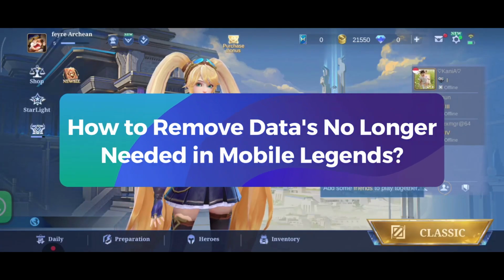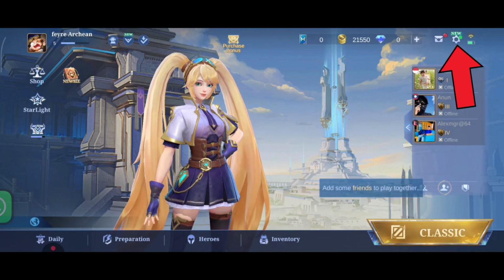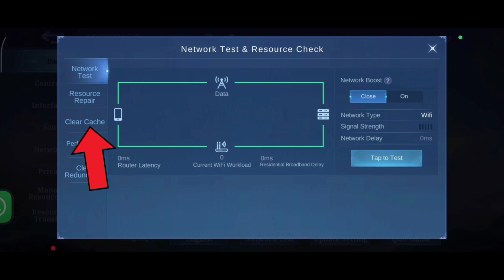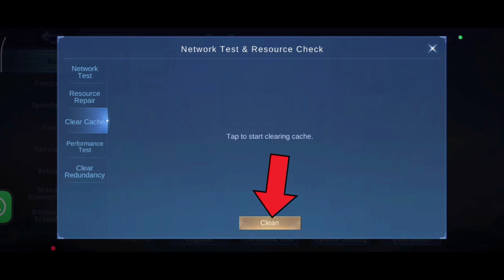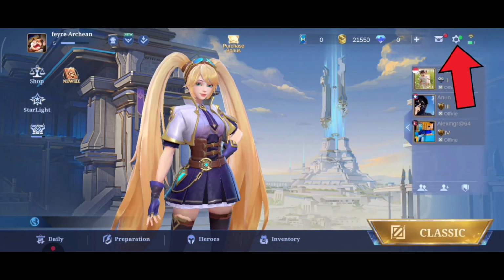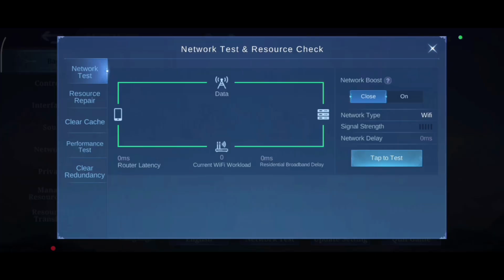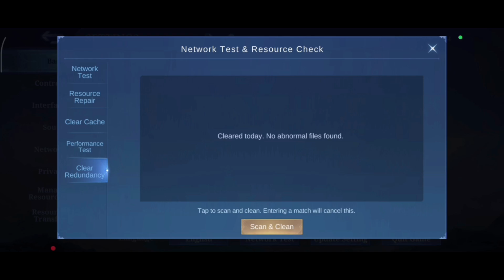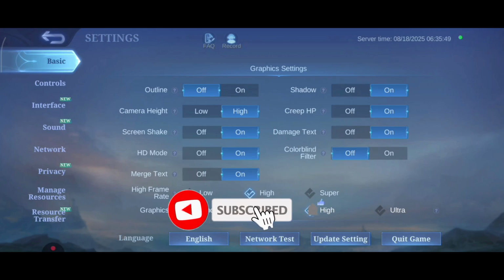How to Remove Data's No Longer Needed in Mobile Legends? 2025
Learn how to remove data that’s no longer needed in Mobile Legends 2025 to free up storage and improve game performance. This guide covers how to clear unused resources, manage cache, and delete unnecessary files safely without affecting your main account or progress.